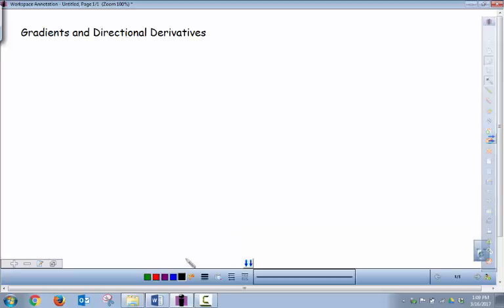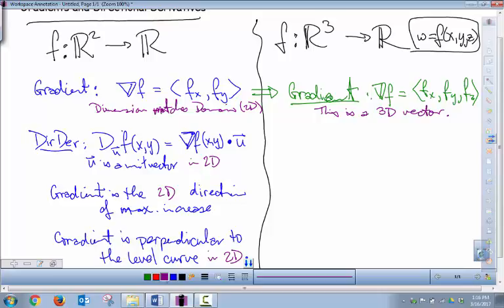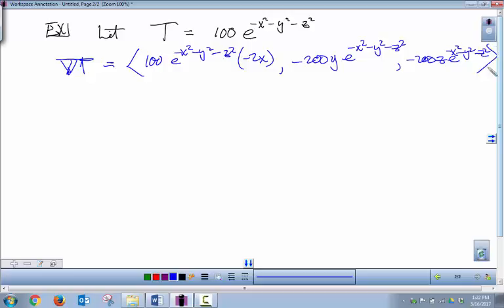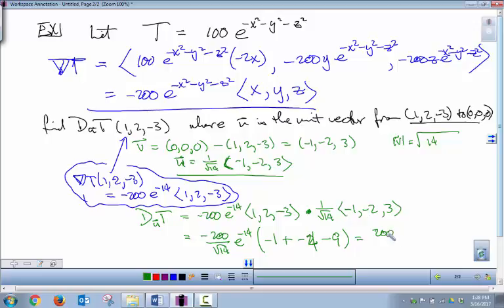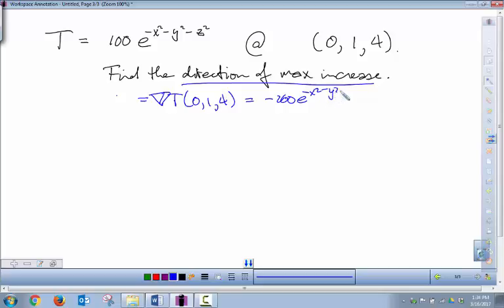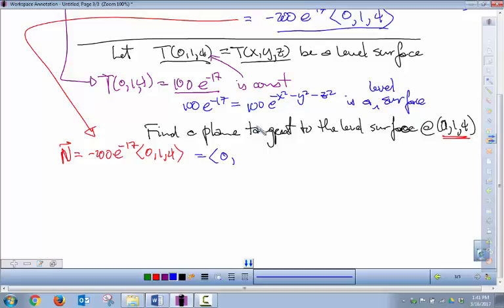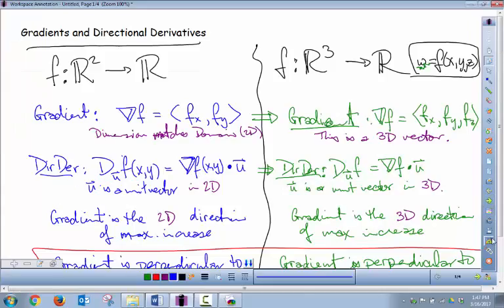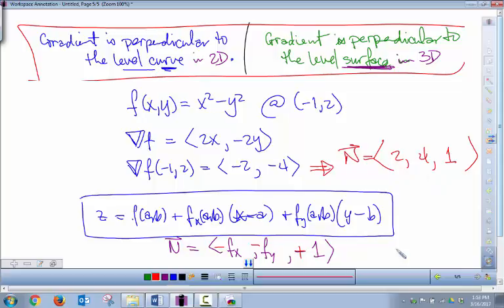Math253 Lecture 3/16/2017